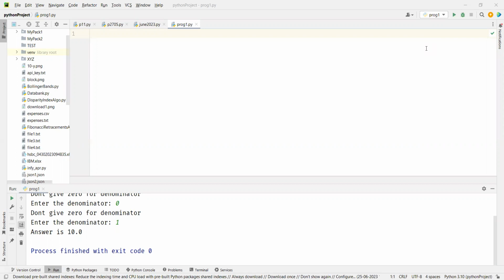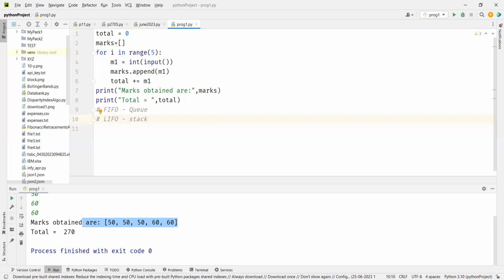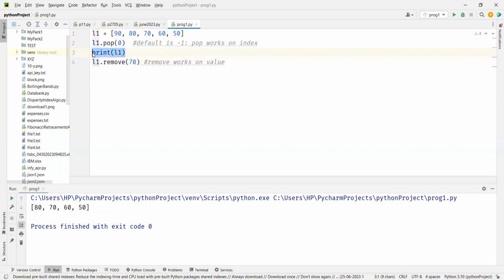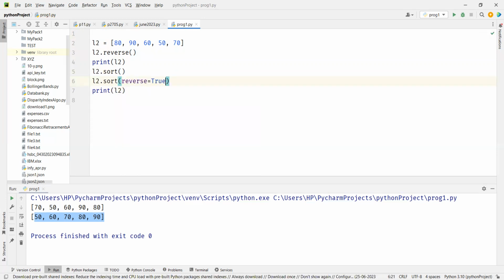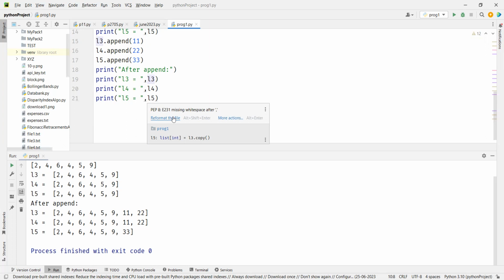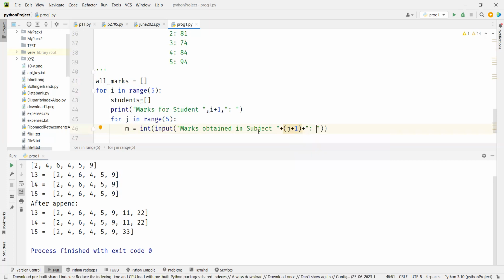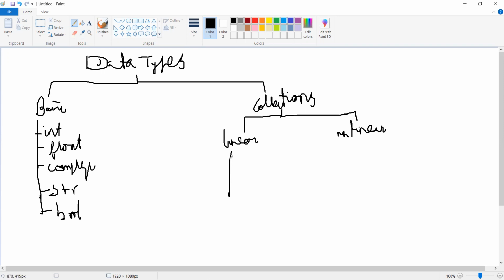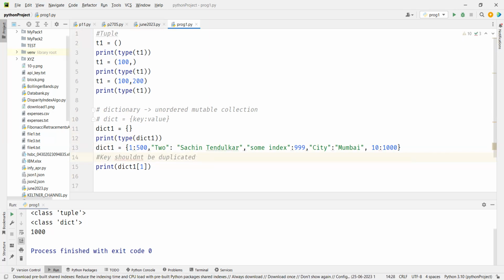Day 11 Tutorial: Python learning - LIST methods and introduction to dictionary in Python